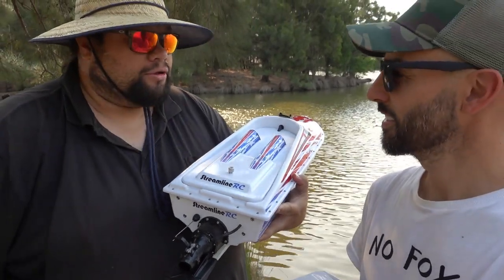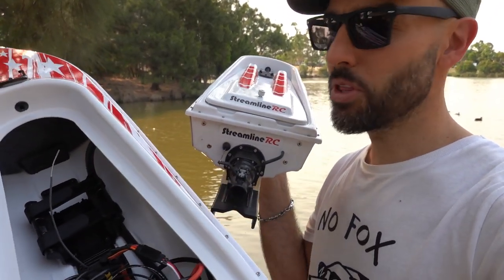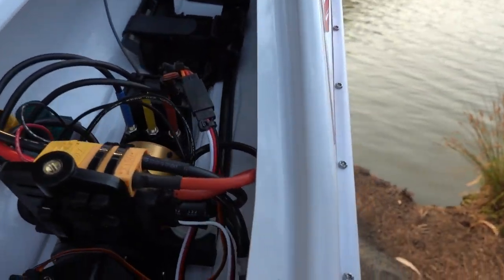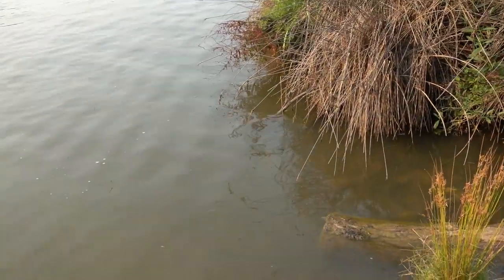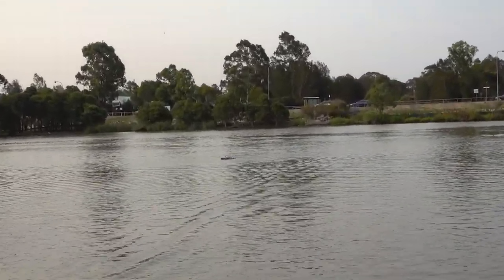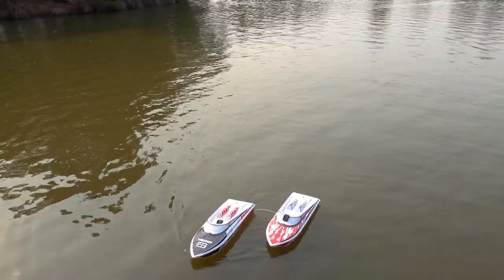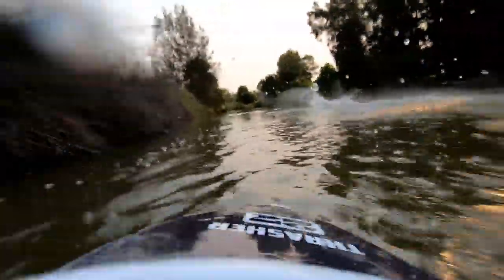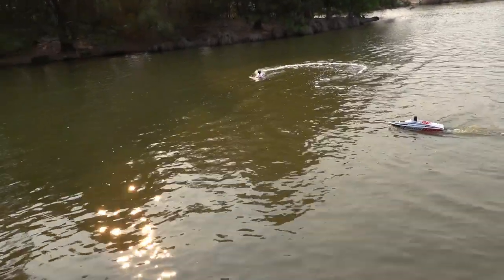TWO THRASHER V3 JET BOATS - What Could Go Wrong!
Now we have two, ultimately the best RC jet boat on the market, the amazing Thrasher V3